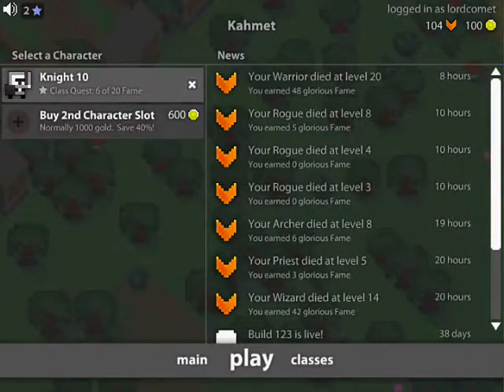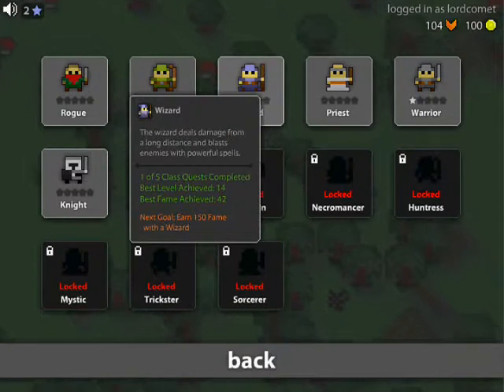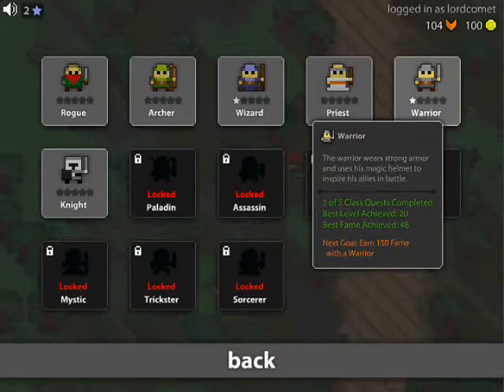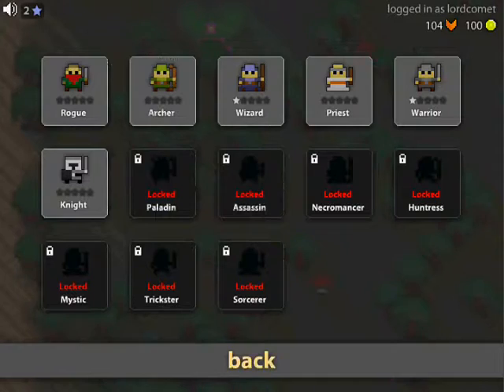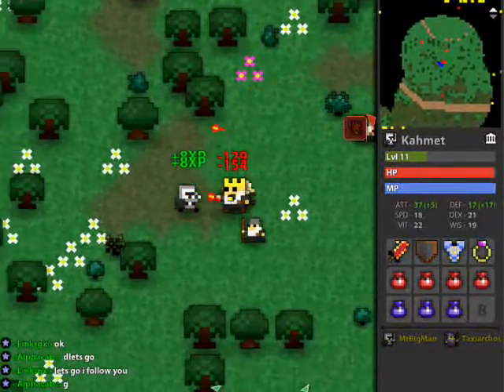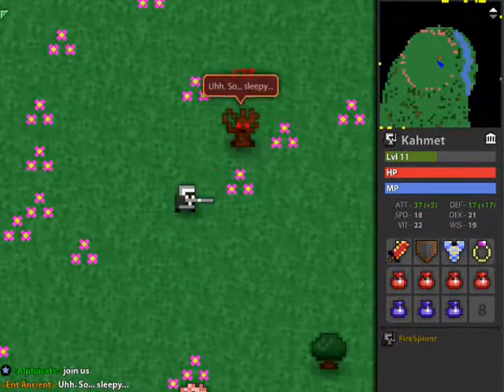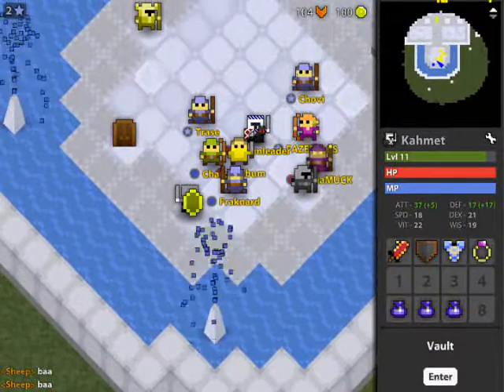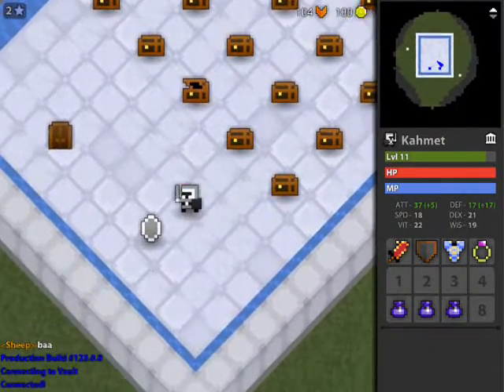How about a game of Realm Of The Mad God for the PC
Hey there friends Comet here and this is How about a game of Realm Of The Mad God for the PC and This is an awesome game and its FREE and its on steam and I really enjoy playing it in my off time and its really simple looking reminds me of the orignal Dragon Warrior series on NES but has amazing depth. enjoy:)